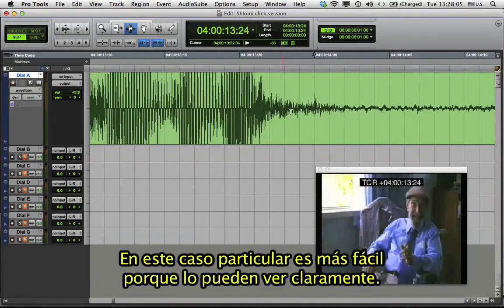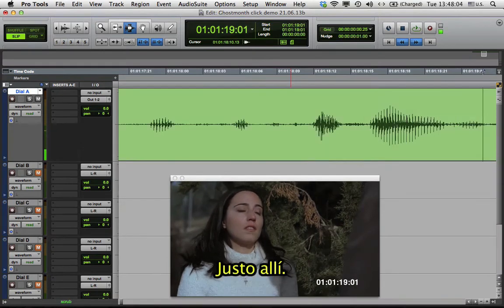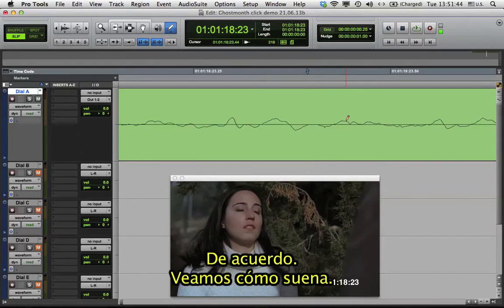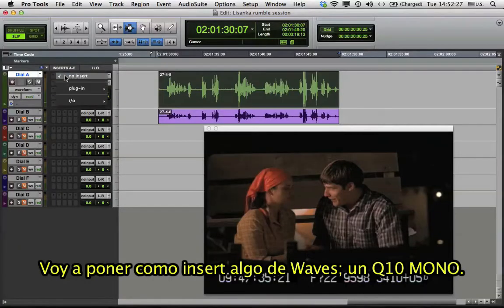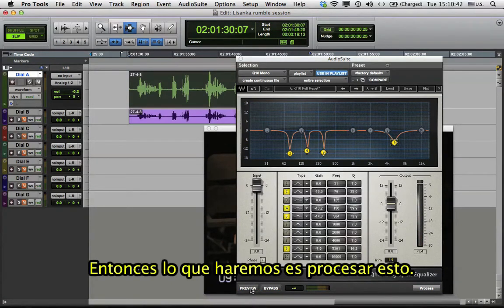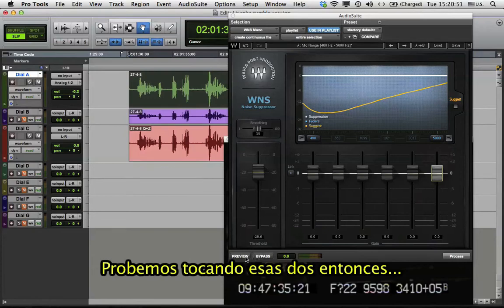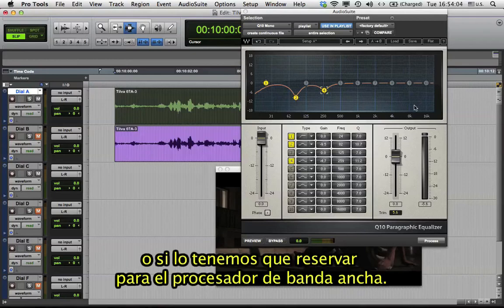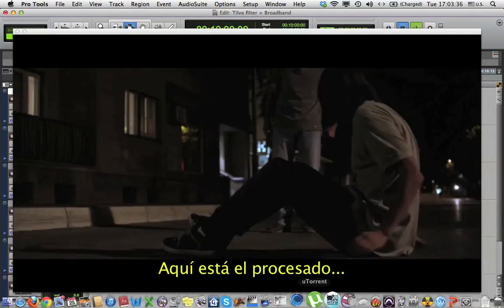Edición de Diálogos para Cine: Reducción de Ruido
John Purcell hace una introducción al tema de Reducción de Ruidos en los canales de diálogos. Esto es parte de un curso que dio en la Edinburgh Napier University.